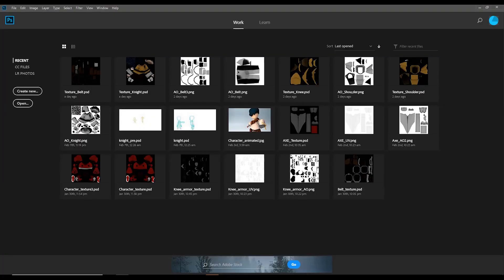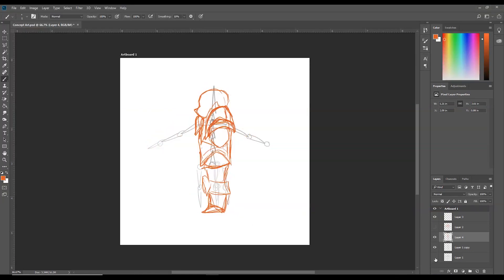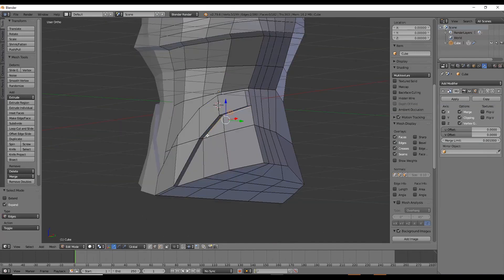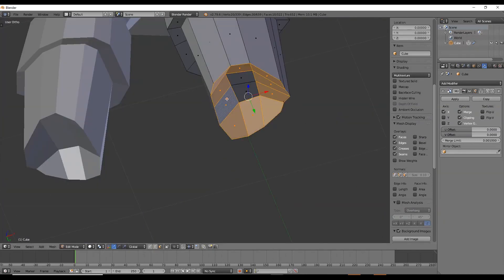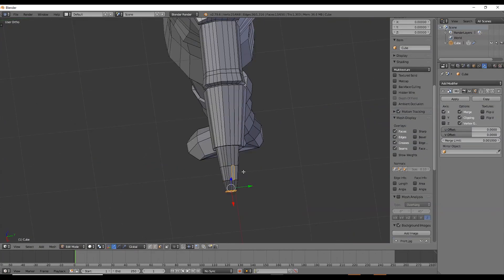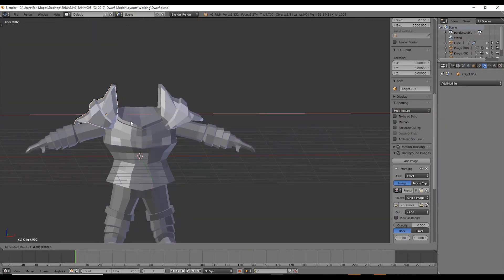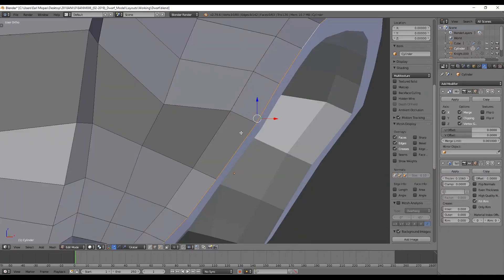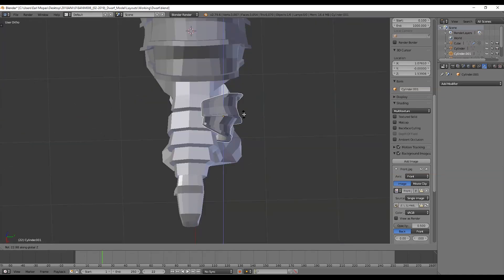Low-Poly Dwarf Character Modeling | Blender 2019 for Beginners | TheNiceOne 3D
What is up internet? Coming at you with another character modeling video. This time we're making a D&D Dwarf character. If you're interested in how I modeled the beard checkout the timestamp below!